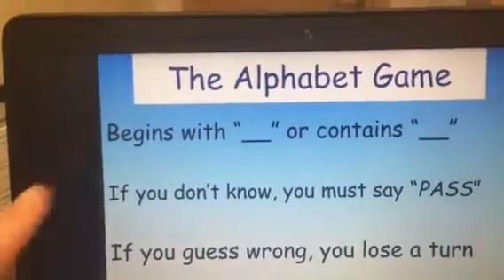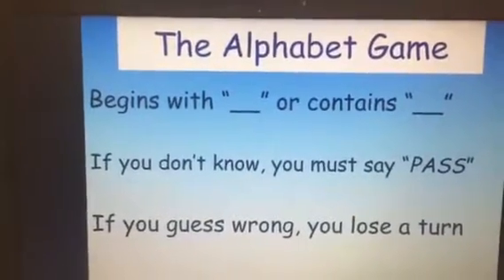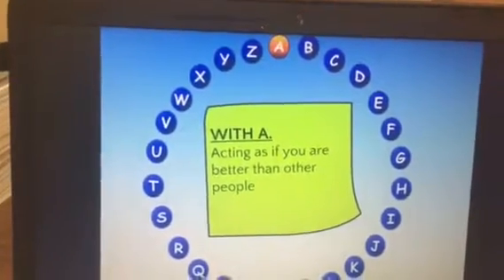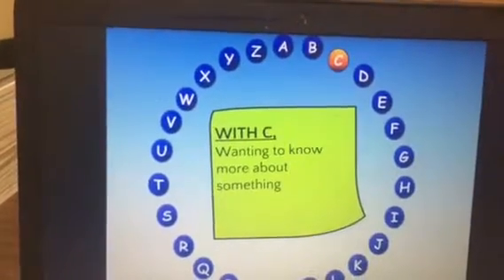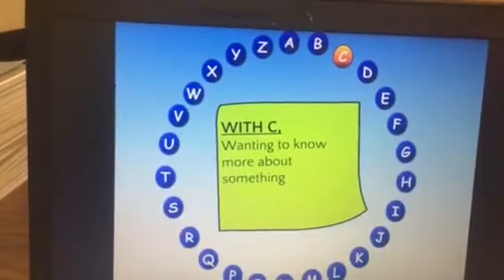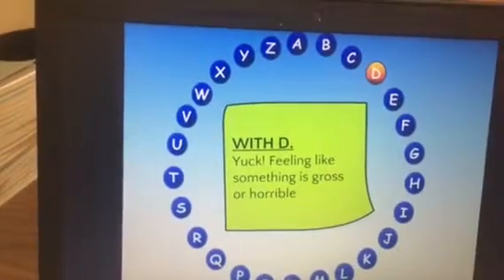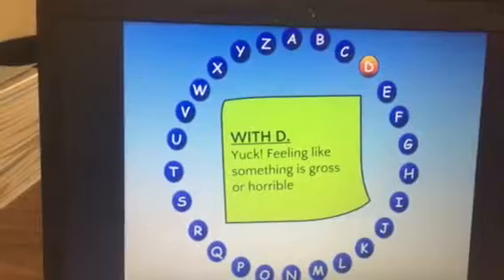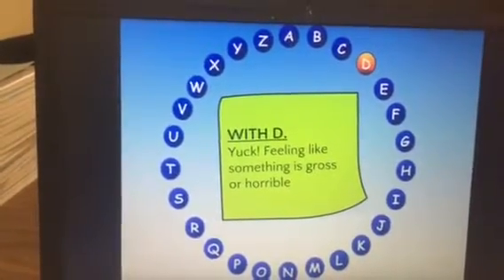The Alphabet Game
Fun, fast-paced review game